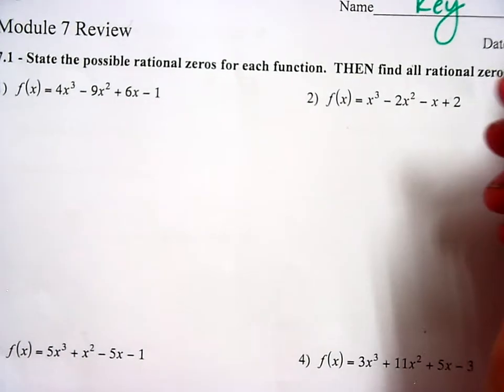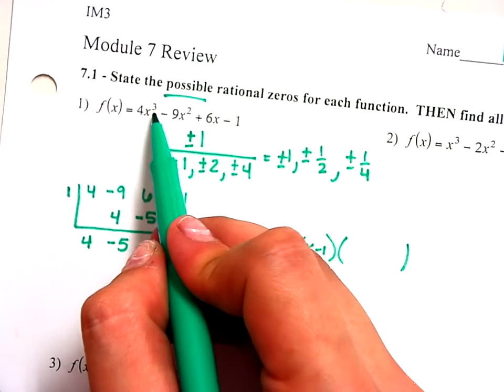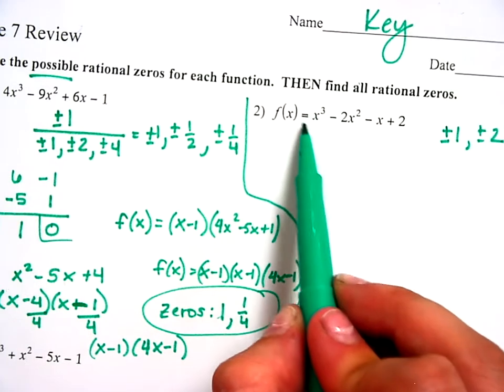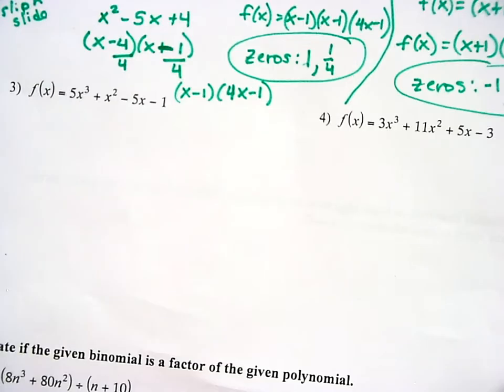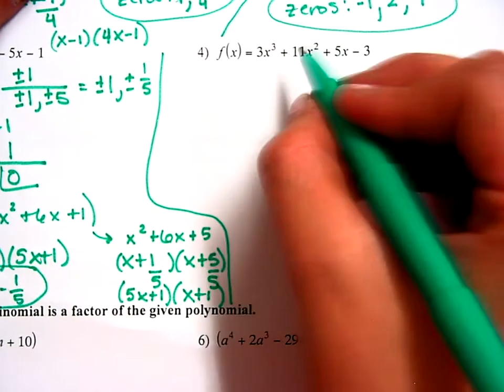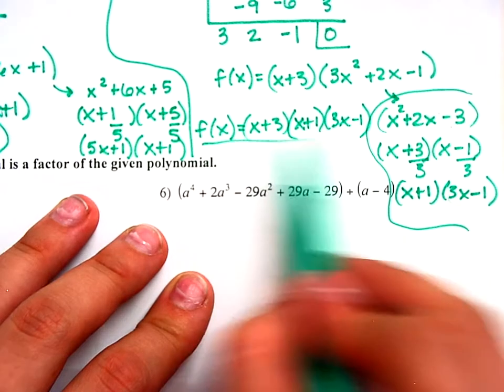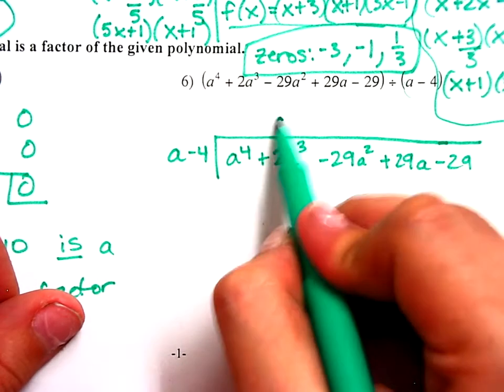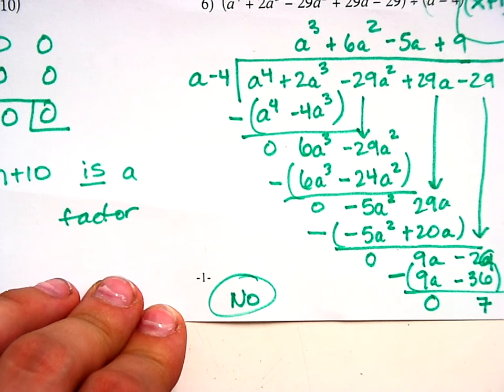IM3 Rational and Complex Solutions to Polynomial Equations : Part 1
Here is the first part of the solutions to Module 7 Review.